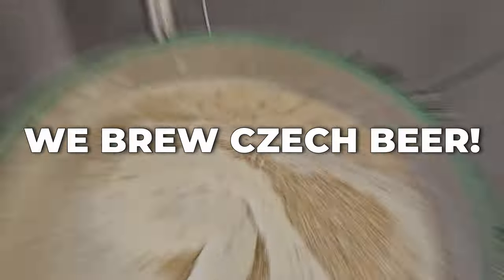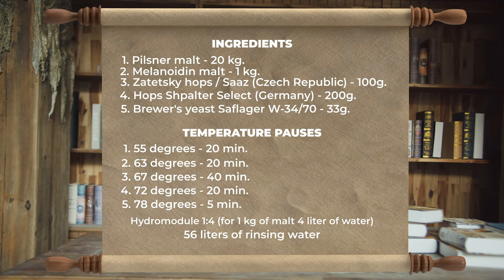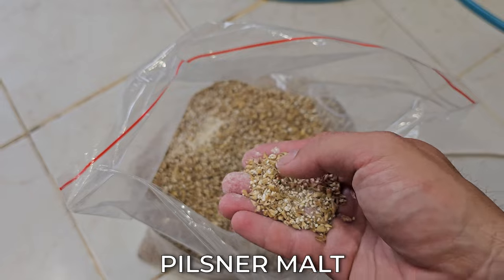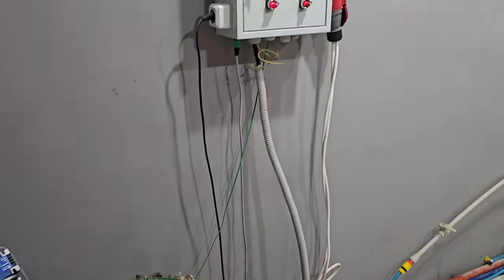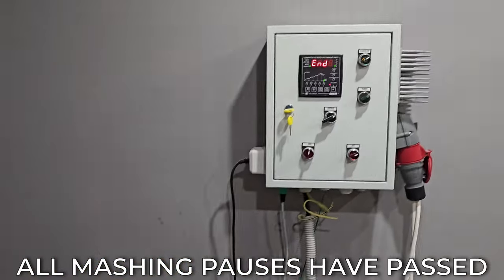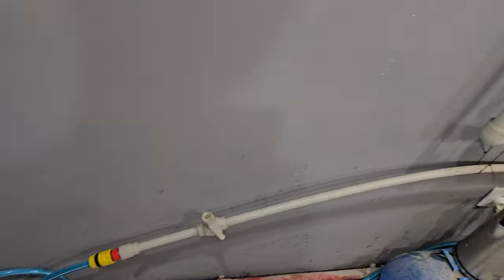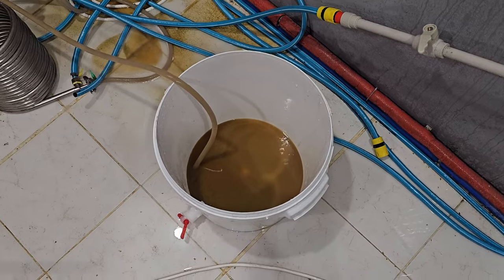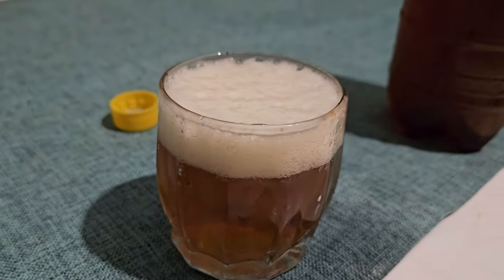How to brew Czech beer at home? The recipe for the most delicious Czech beer at home!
In this episode we will brew homemade beer according to a Czech recipe. I will show you all the stages from pouring water to tasting the finished beer! I'll tell you about the recipe. I'll show you what ingredients I'll use!

Make yourself comfortable, let's cook!

Beer recipe: Czech lager (80 l):
Ingredients:
Pilsner malt - 20 kg.
Melanoidin malt – 1 kg (optional).
Water:
- 84 l. (mash water)
- 56 l. (rinse water)
Pauses:
55 gr. -  20 minutes,
63 gr. -  30 min,
67 gr. - 40 min,
72 gr. - 20 minutes,
78 gr. - 5 minutes.
Hop:
Zhatetsky -50 gr. 60 minutes before the end of boiling.
Shpalter Select -50 gr. 60 minutes before the end of boiling.
Zhatetsky -50 gr. 20 minutes before the end of boiling.
Shpalter Select -50 gr. 20 minutes before the end of boiling.
Shpalter Select -100 gr. 5 minutes before the end of boiling.
Treasure:
Saflager W34/70 - 33g.
Carbonation with carbon dioxide at a pressure of 2 atm.

Video navigation:
00:00 Start
00:15 Beer recipe
01:20 Start of brewing
02:17 Grinding malt
02:41 Add malt
04:40 Overflow into an intermediate container
05:30 Start of boiling
06:53 Cooling the wort
07:41 Transfer to secondary fermentation
07:57 Pouring into kegs
08:08 Beer tasting!